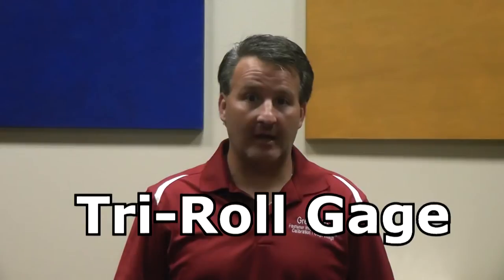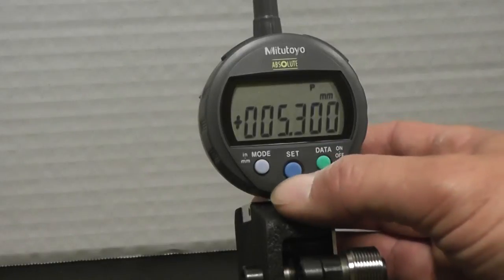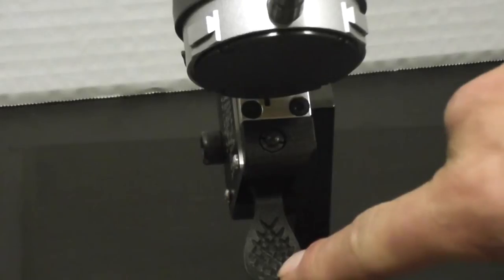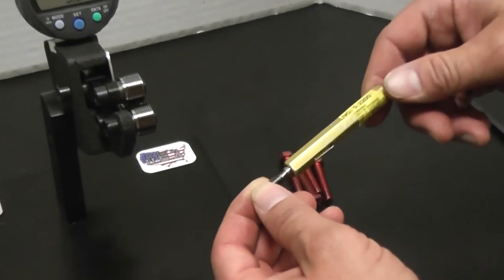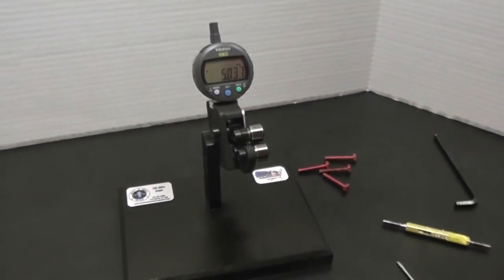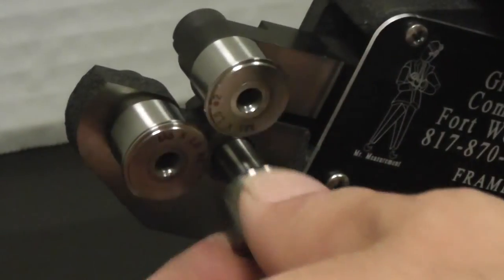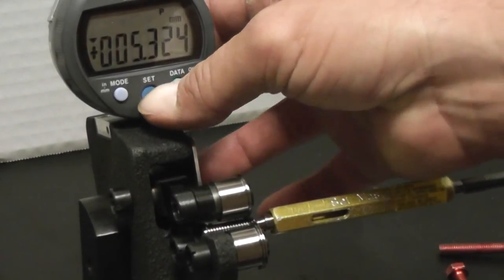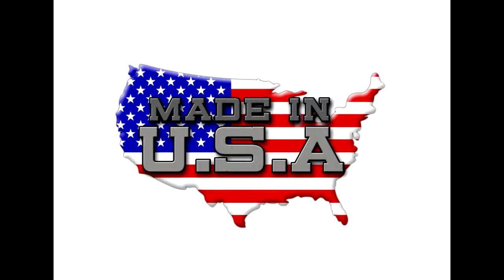Tri-roll Gage: External Thread Measurements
In this tutorial, Larry Borowski of Greenslade and Company demonstrates how to find external thread measurements using Greenslade's Tri-Roll Gage.